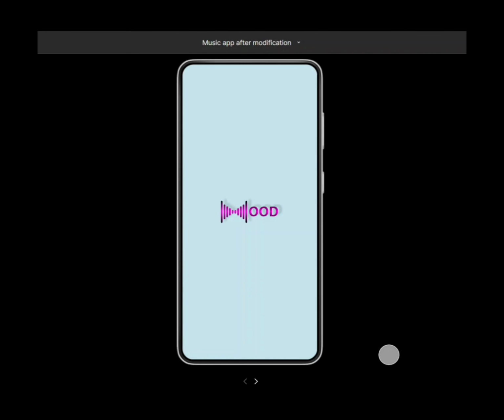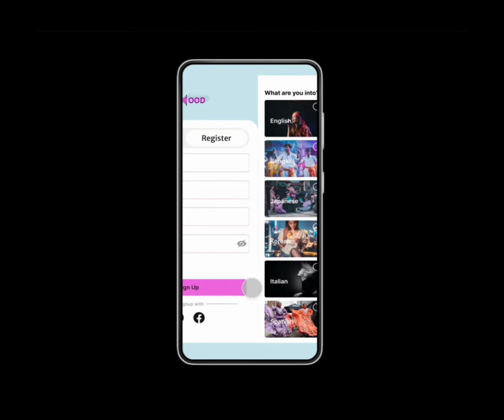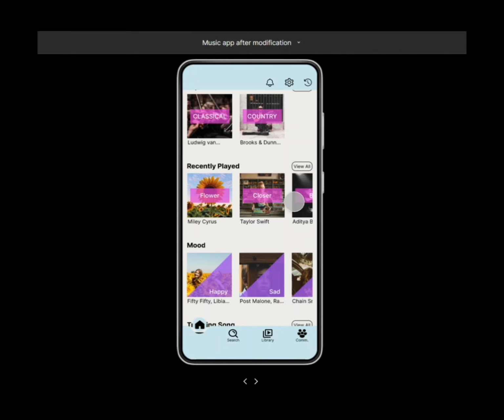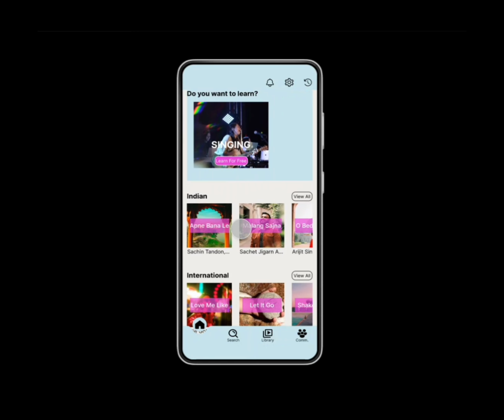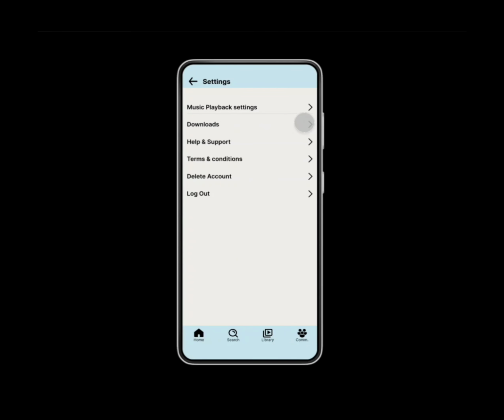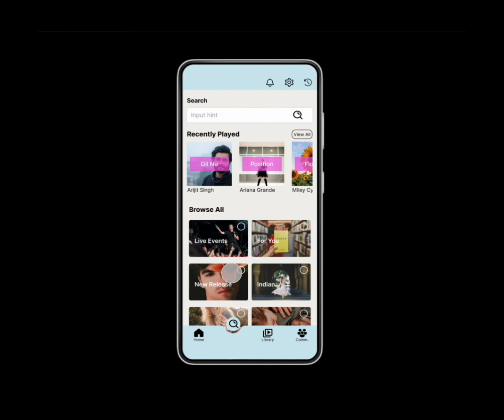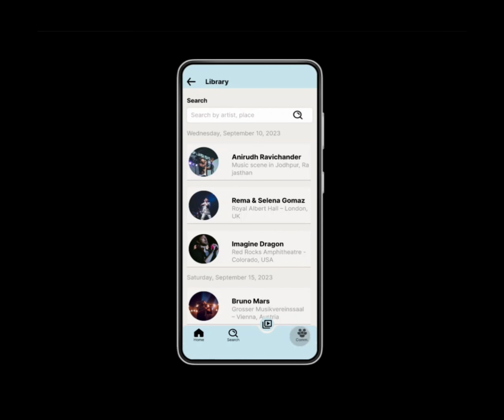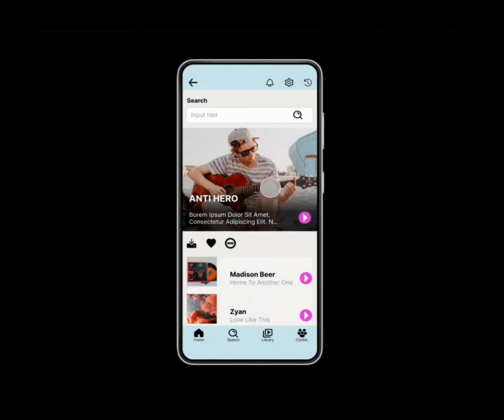Music app UI/UX design